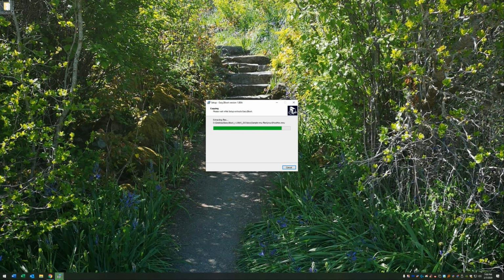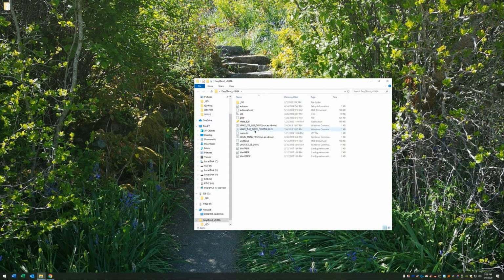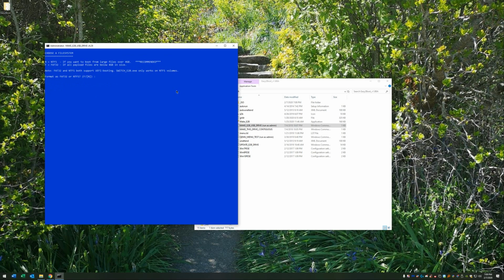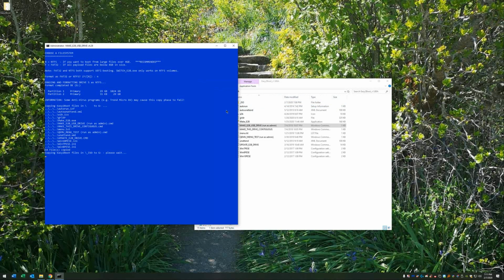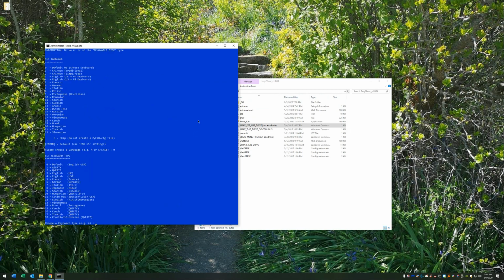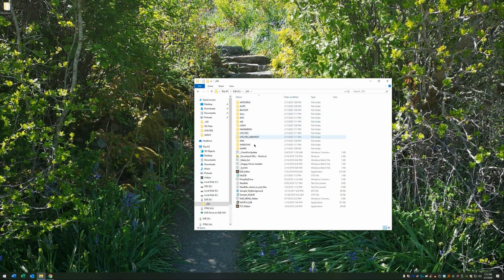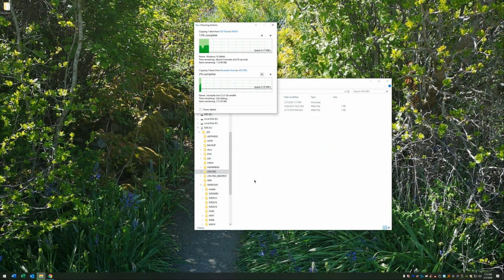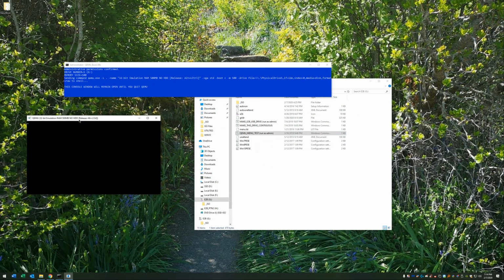Easy2Boot Setup - NO GUI - All USBs - Working FEB 2020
Easy2Boot is the best multi-boot utility you haven't used!

The new Easy2Boot program comes with a GUI and it doesn't seem to function... Lucky us, they left the old in and it still works!